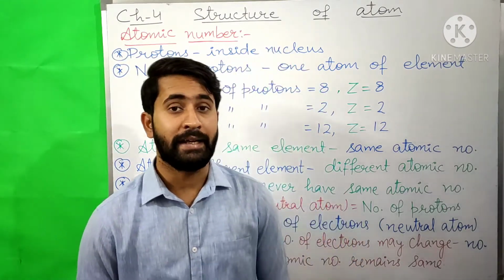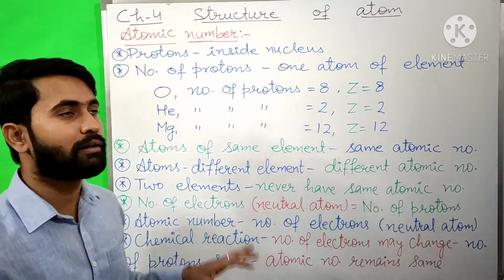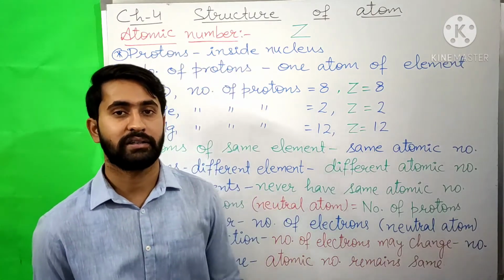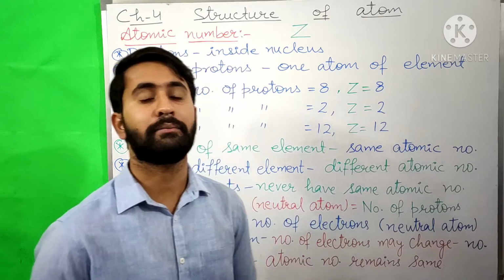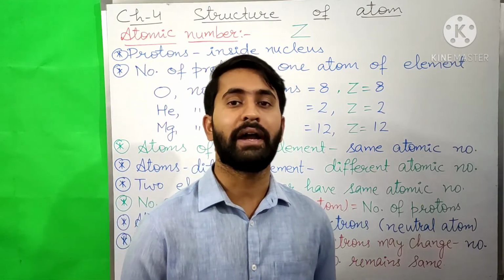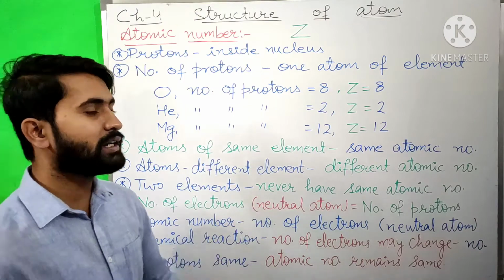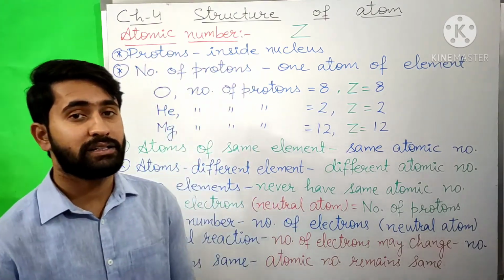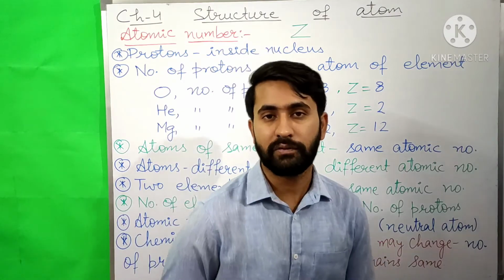Chapter 4 Structure of Atom (Atomic number)